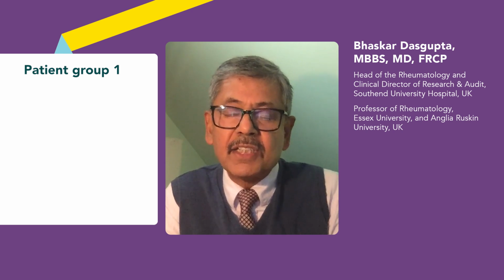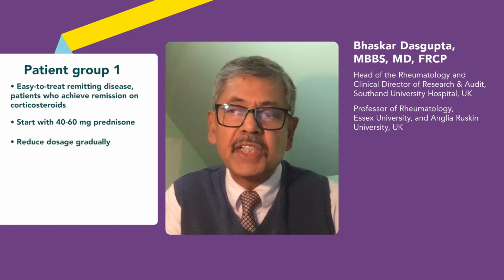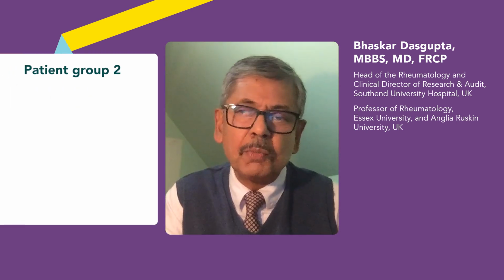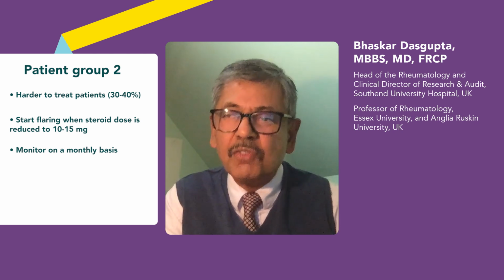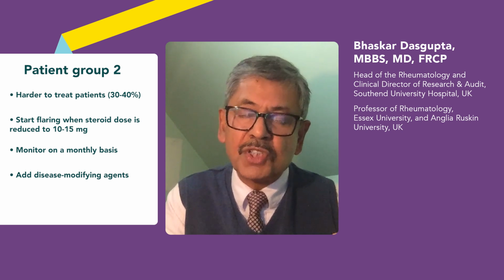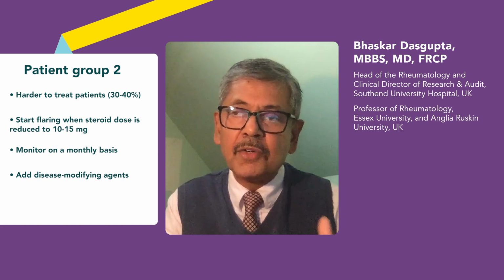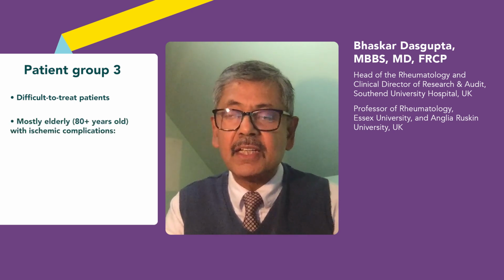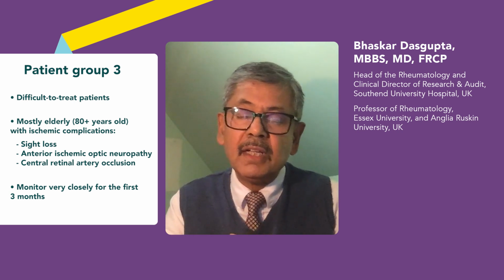Monitoring for giant cell arthritis​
In this interview, Prof. Bhaskar Dasgupta explains what optimal monitoring for patients with giant cell arteritis should look like. It is part of the course Fast Facts: Interleukin-6 Receptor Inhibition in Giant Cell Arteritis, which is free-to-access at this link.​

This educational content was independently developed and published by S. Karger Publishers Ltd. It has been made possible through an educational grant from Fresenius Kabi Swiss BioSim GmbH.